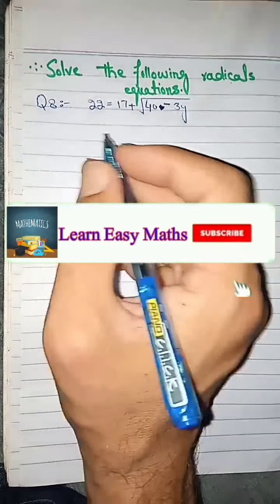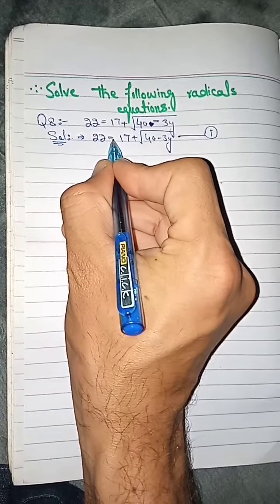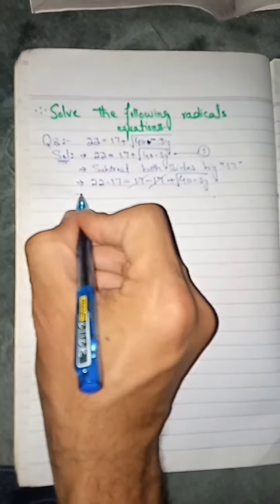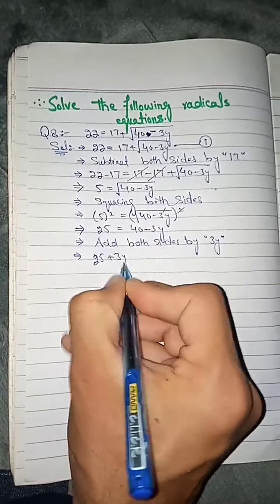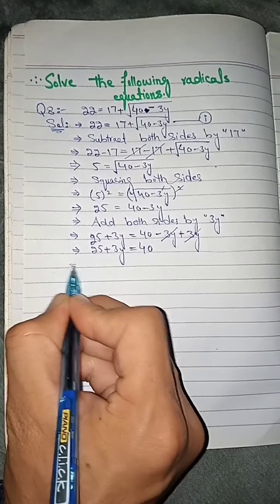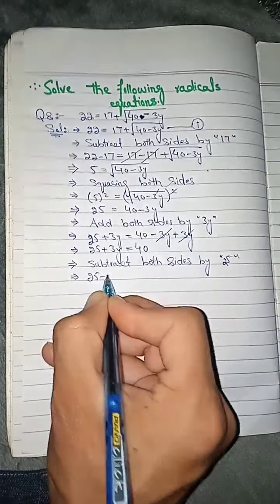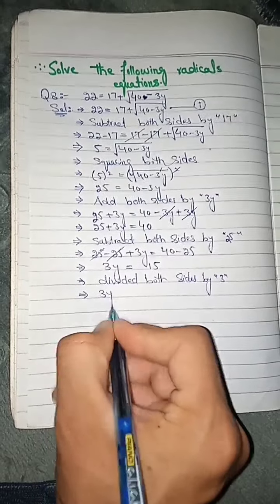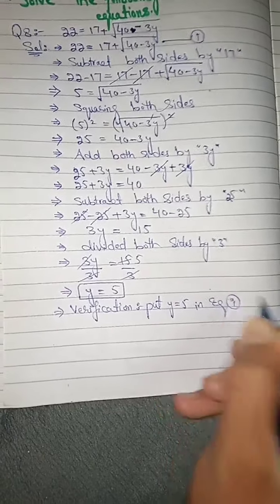Solve the following radicals equations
Question for class 9th very important question no